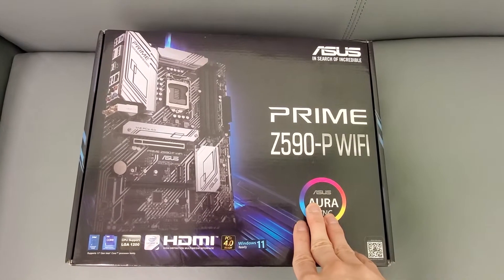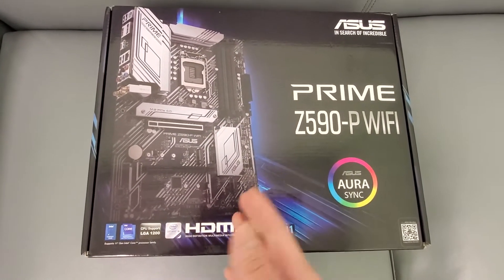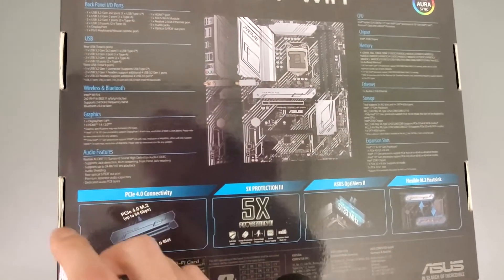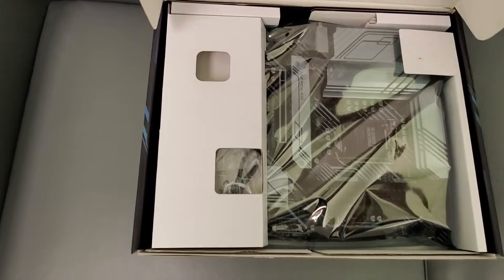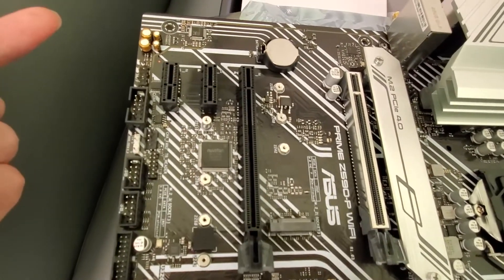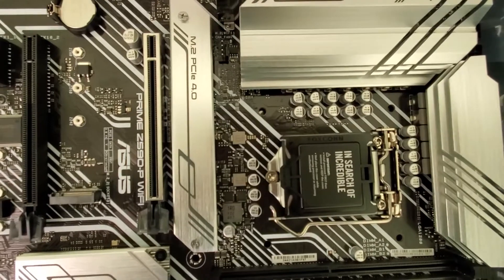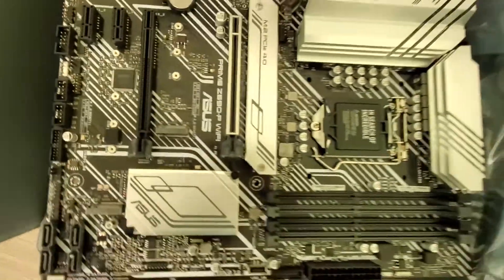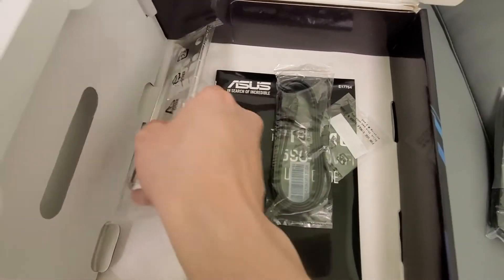Unboxing ASUS Z590 P WIFI 6 Prime Motherboard PC Intel LGA 1200 DDR4